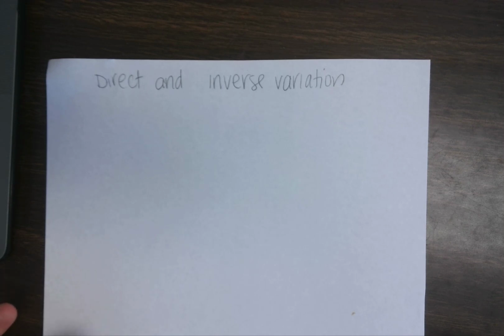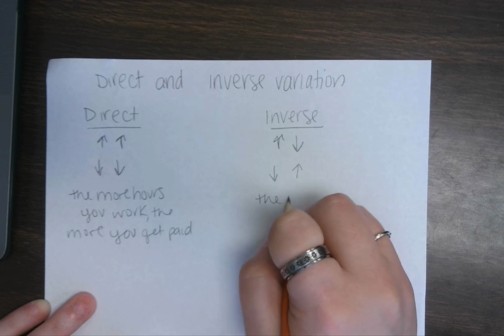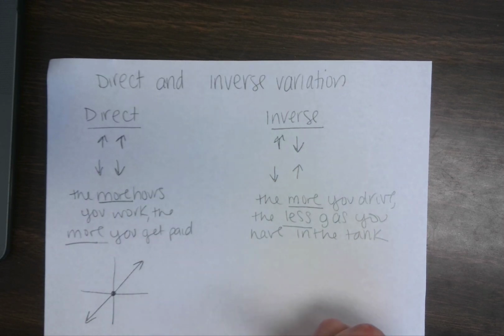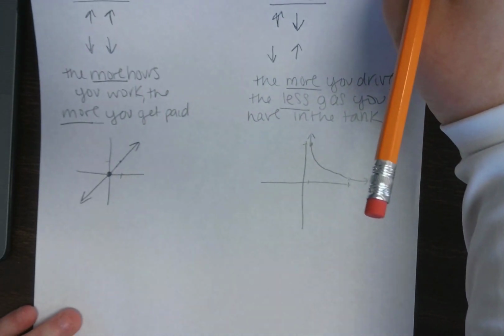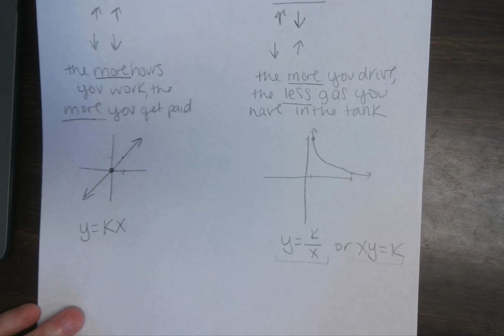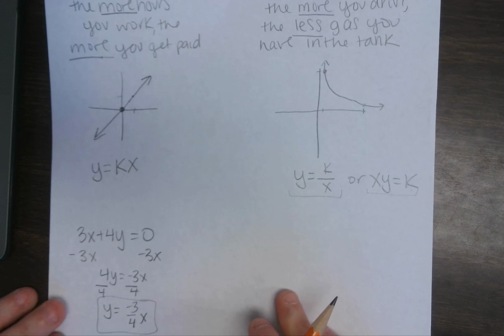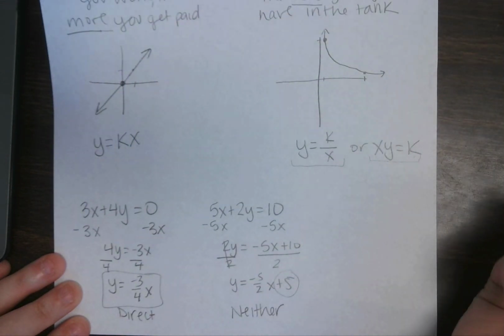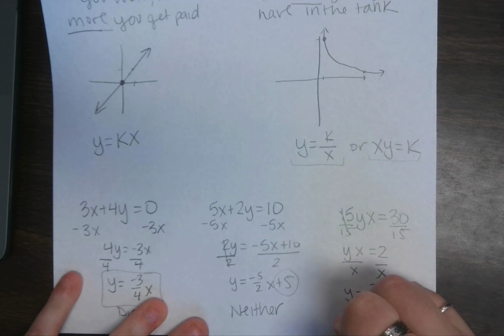Intro to Direct and Inverse Variation